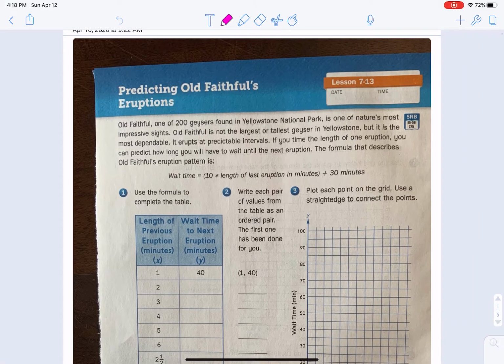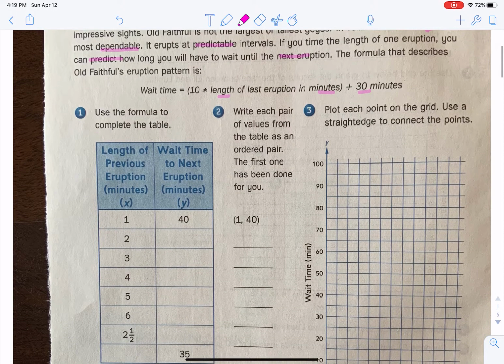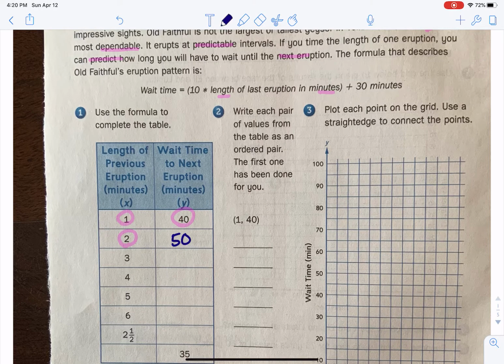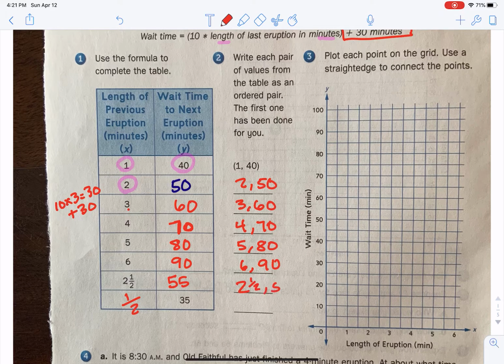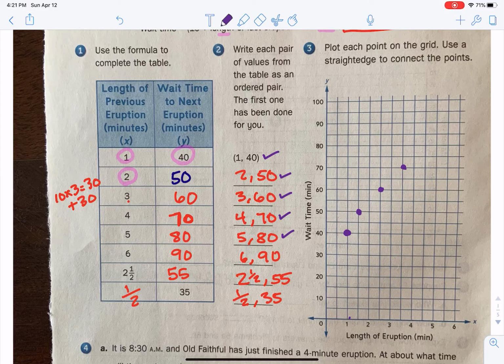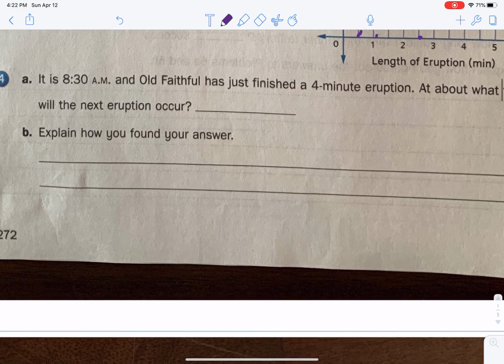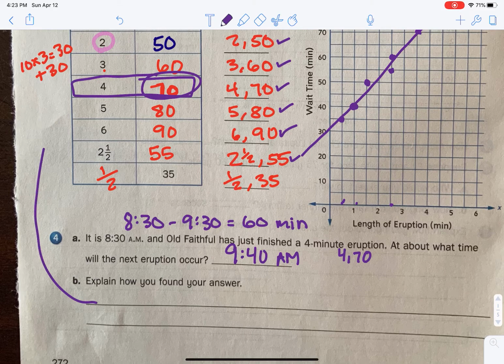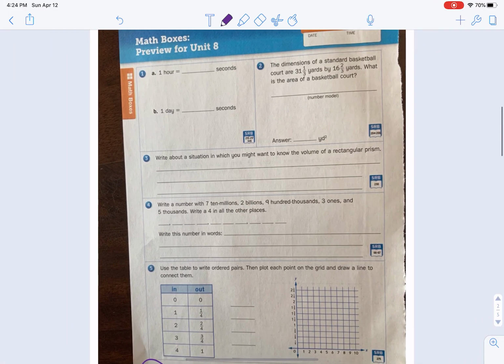Video#3 Old Faithful